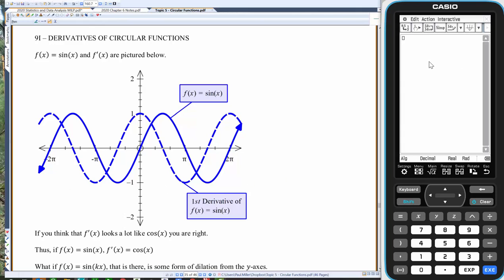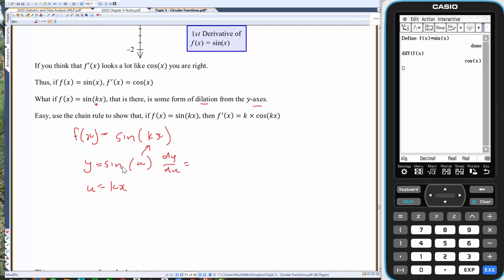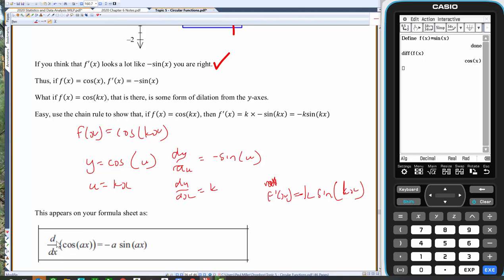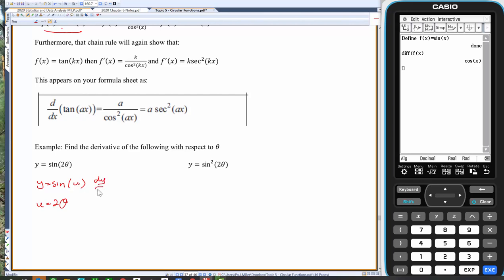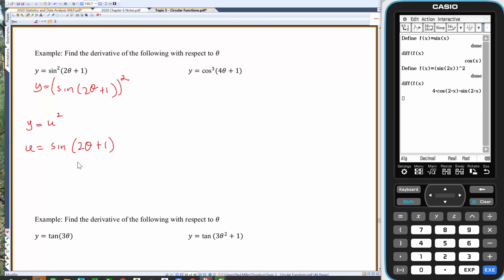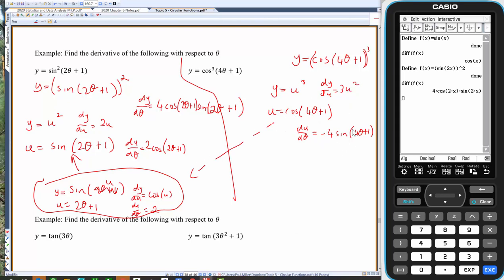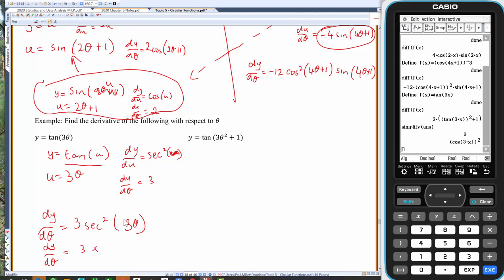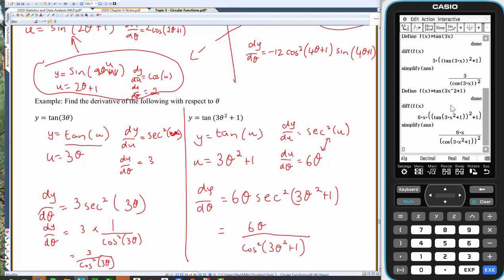Differentiating Trig Functions Using the Chain Rule